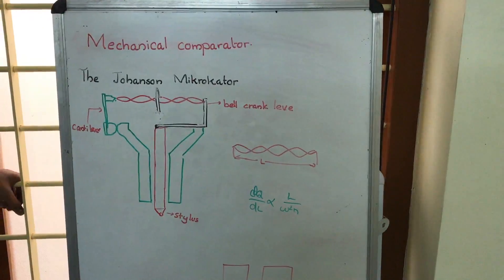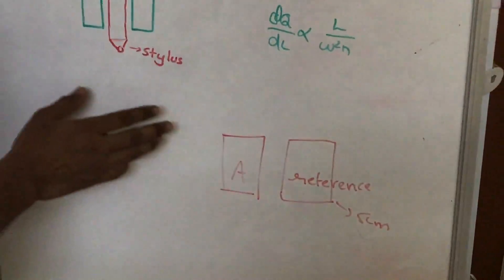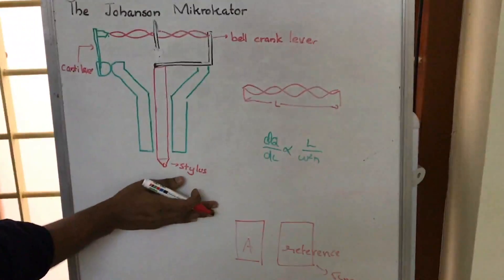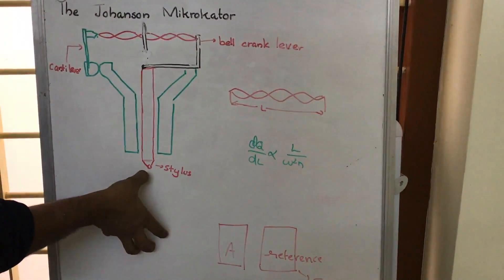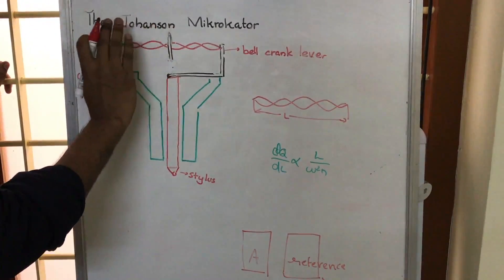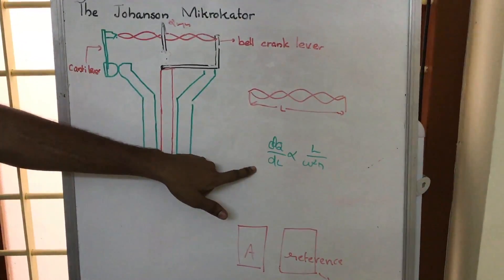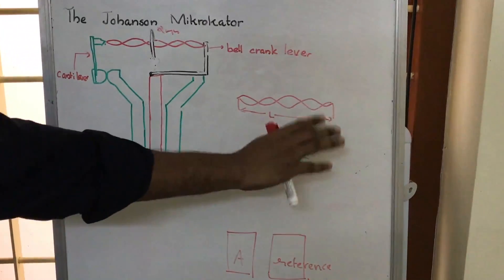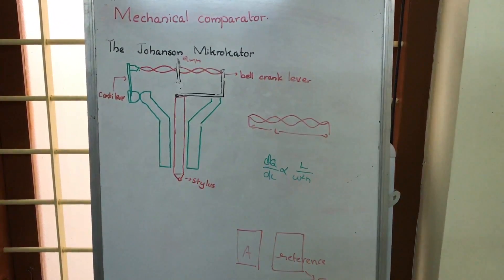THE JOHANSSON MIKROKATOR COMPARATOR(UNDERSTAND EASILY):MECHANICAL COMPARATORS : METROLOGY LECTURES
types of comparators
optical comparator
profile projector
used optical comparator
optical comparator for sale
digital optical comparator
comparator
optical comparator calibration
optical comparator prices
handheld optical comparator
mitutoyo optical comparator
mitutoyo india
optical comparator overlays
mechanical comparator
optical comparator parts
optical comparator accessories
used optical comparator for sale
visual comparator
sigma comparator
comparator optical
optical comparator accuracy
profile projector price
optical projector
mitutoyo comparator
comparator measuring instrument
metrology equipment
optical projector metrology
mitutoyo profilometer
mitutoyo
optical profile projector
mitutoyo profile projector
mikrokator
ce johansson mikrokator
metrology pdf
mechanical comparator
used optical comparator
sigma comparator
tesa micrometer
diy chrome plating kit
johansson mikrokator comparator
engineering metrology
talysurf surface roughness tester
ce johansson
parkinson gear tester
electronic comparator
lathe tools ebay
comparator machine
starrett tools ebay
pneumatic comparator
surface roughness tester working principle
ebay machinist tools metalworking
dial gauge types
titanium nitride coating diy
ruby johansson
optical comparator accuracy
comparator measuring instrument
engineering metrology pdf
taylor hobson talysurf
talysurf surface roughness tester pdf
dial indicator types
types of dial gauge